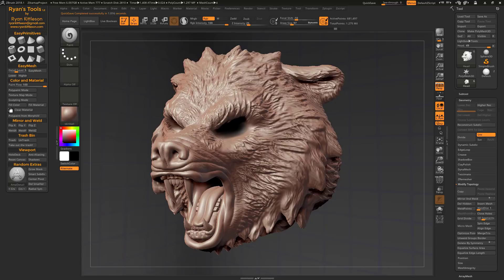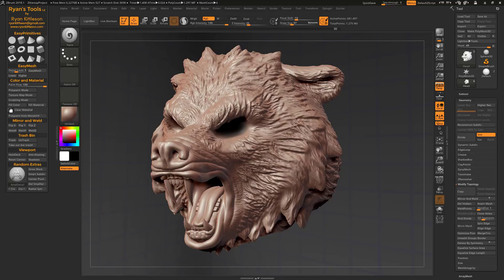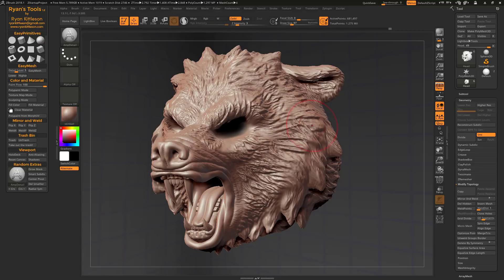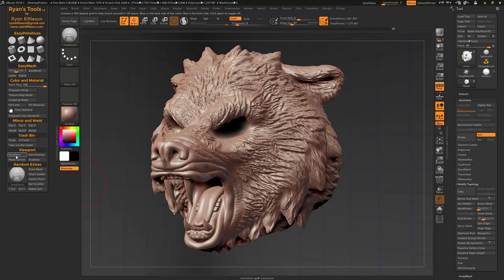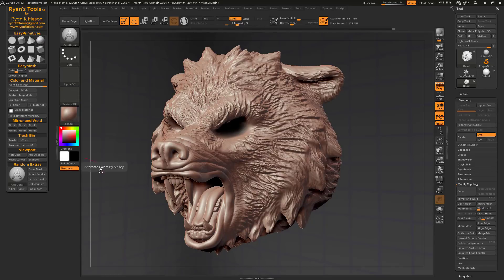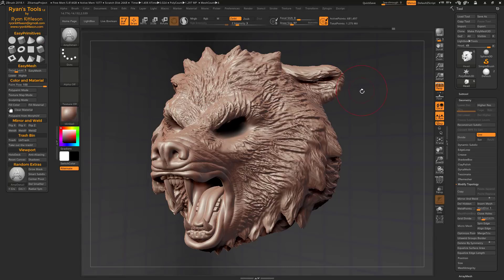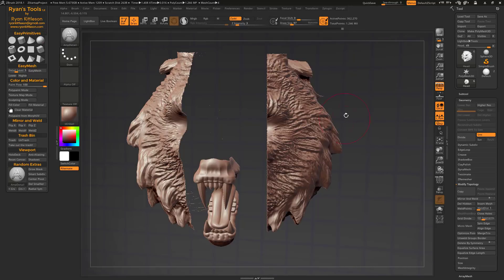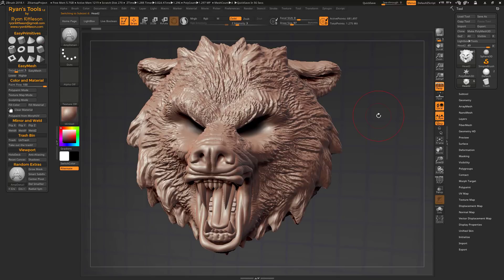Ryan's Tools, Zbrush plugin NEW VERSION 1.2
My custom plugin gets even better with the ability to Amp Detail on ANY model, not just ones with subdivision levels. Also, you can toggle viewport shadows on and off. Finally, you can simply delete any masked or hidden geometry instantly with the same hotkey that you use to delete whole subtools. And the plugin is smart enough to know the difference automatically!